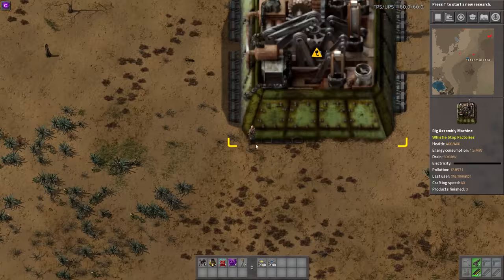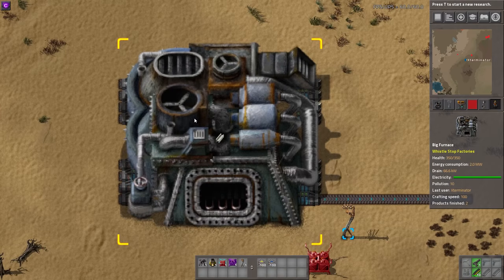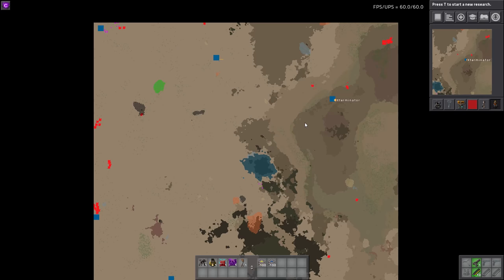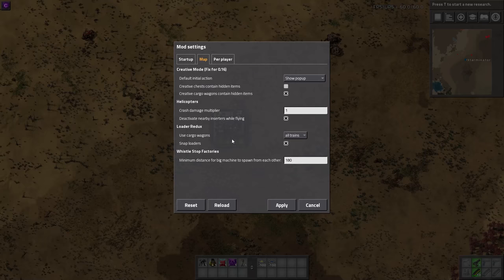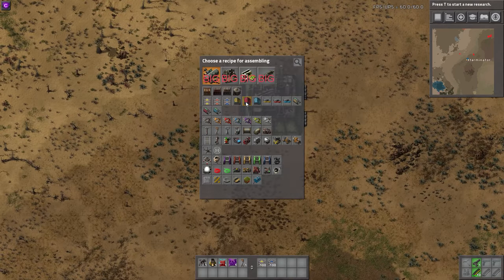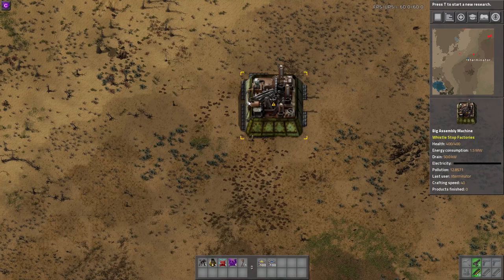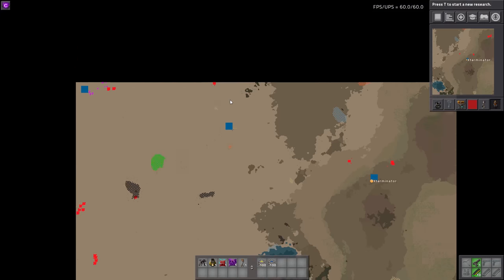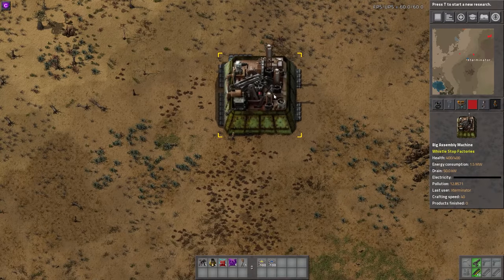Factorio Mod Spotlight - Whistle Stop Factories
This Factorio Mod Spotlight covers the Whistle Stop Factories mod. It creates random huge factories (assembling machines) and furnaces throughout the map that can produce massive amounts of items but have to be transported via trains. It is intended to be used if you want a train world or a good way to save UPS sense it's less entities for large production.